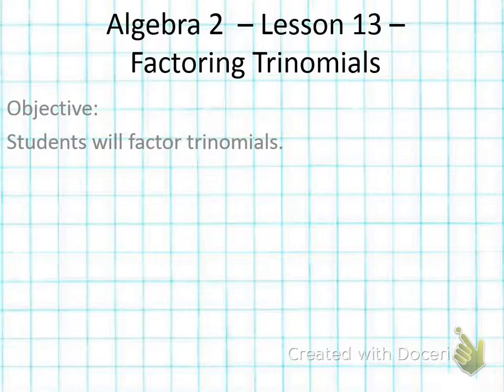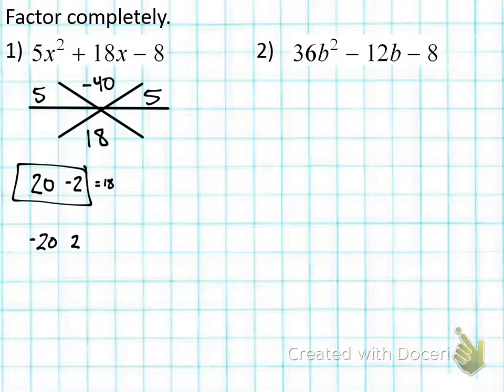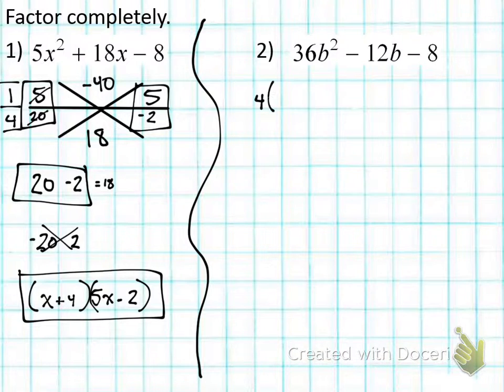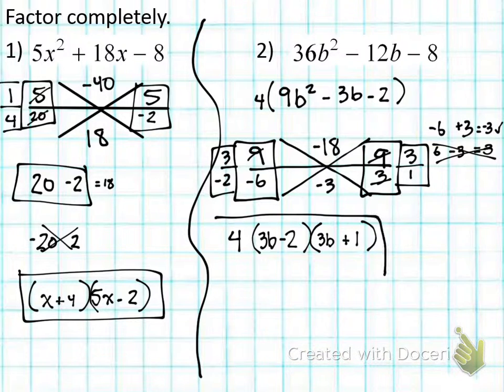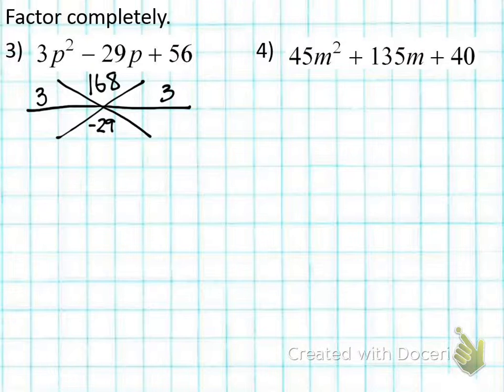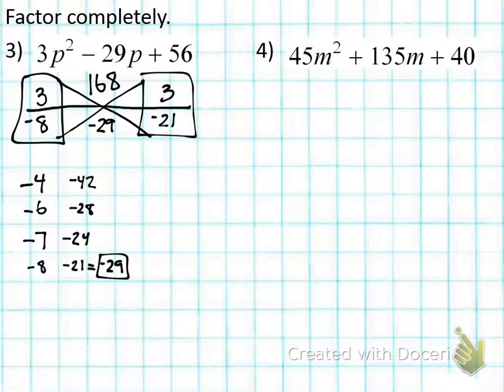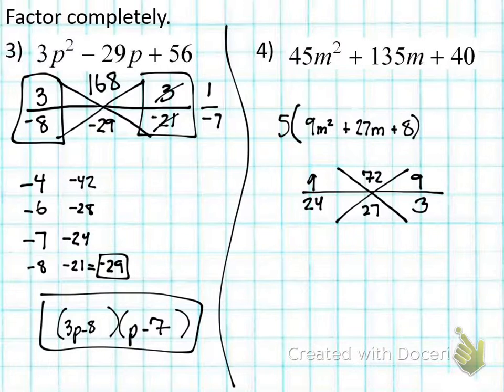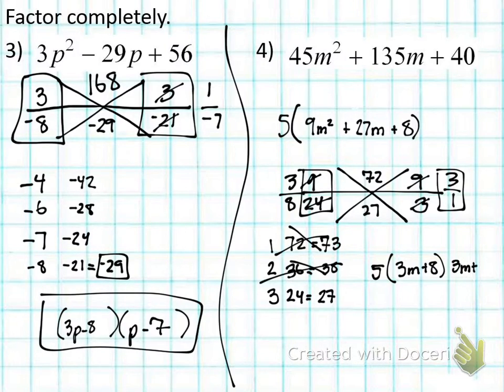Alg. 2 -091615